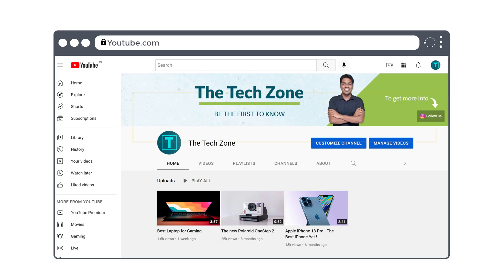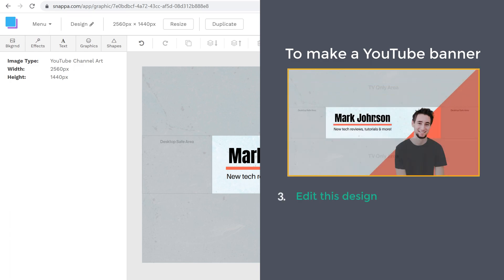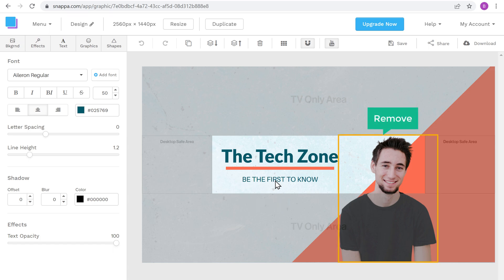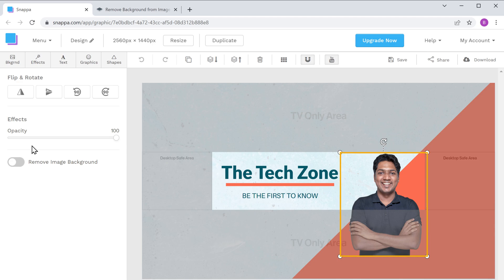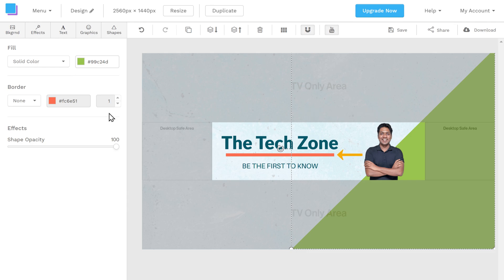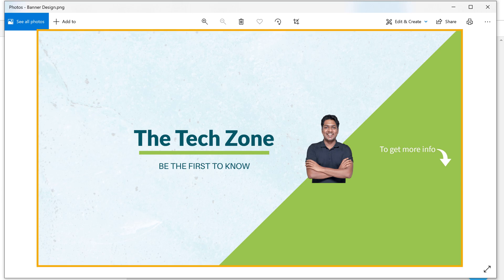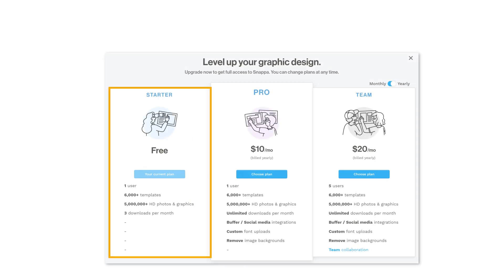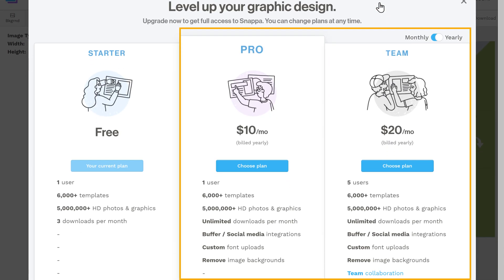How to Make a YouTube Banner | YouTube Channel Art Tutorial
🎬 Making tutorials? Skip the voiceover hassle
👉 Record silently, AI does the rest.

0:00 Intro

0:47 Create an account on Snappa

1:23 Choose a design for your YouTube banner

2:06 Edit the design

3:50 Add picture of yourself

10:37 Upload the YT banner

11:54 Add social media links to your YouTube banner

Step 1: Create an account on snappa

Step 2: Choose a design for your YouTube banner

Select YouTube banner and select your design

Once you select your design, you will find your design in different window

Step 3: Edit the design

To change any text, select the text and add your own text

To change the font style, go to font section on the left and select your option

Like wise, you can change the color, size of the text

You can adjust the text position by clicking on it

To add picture of yourself, first remove default image,

select it & press delete key on your keyboard

Go to Graphics ► Uploads ► Upload an Image, and add your image from your computer

You will find the image on left, just double-click on it,

And it will be added to your banner, you can adjust the position and resize it

You can add logo to your banner in the same manner

To change the color of your logo, click on the color,

And select your color, same way change the color of any place

Before adding links we can add text field, just click ‘text’

Select the font style, adjust your text filed and to add arrow or any graphic

Go to Graphics, search for your shapes & add it

To download the banner, click ‘download’ and select high-res PNG

And it will be downloaded to your computer,

To add social media links to your YouTube banner

Go your youtube channel, click ‘customize channel ► Branding, and upload your banner image

Go to basic info tab, add your Instagram link & click ‘Publish’

Like wise you can add other social media buttons.

This is how you can create your own YouTube banner.

🎁 𝗧𝗼𝗼𝗹𝘀 & 𝗗𝗶𝘀𝗰𝗼𝘂𝗻𝘁𝘀